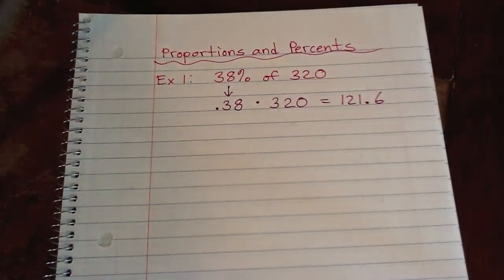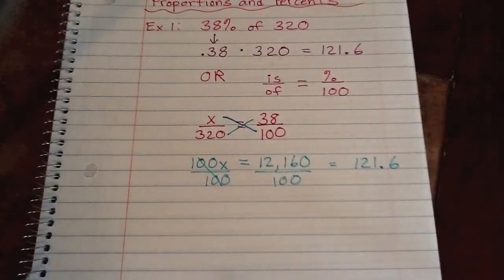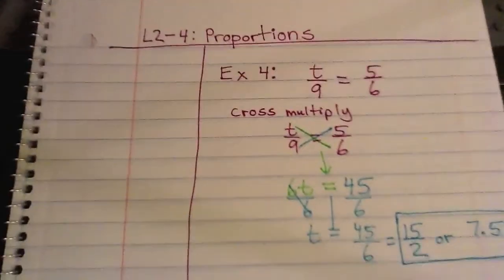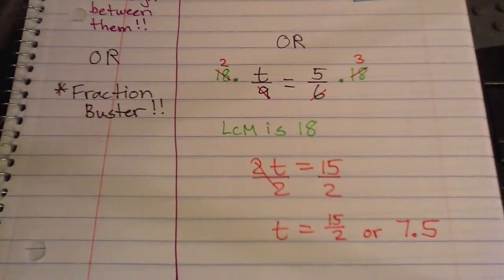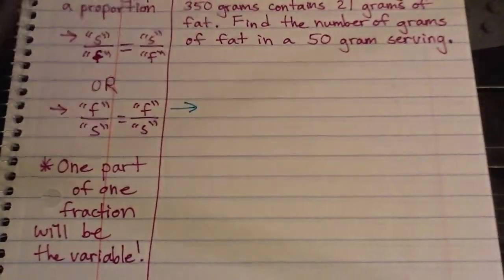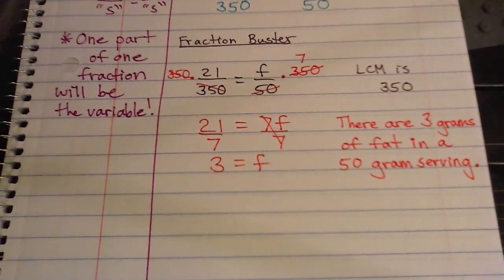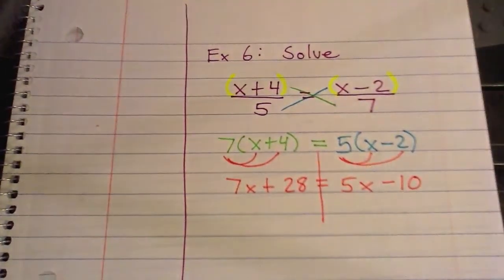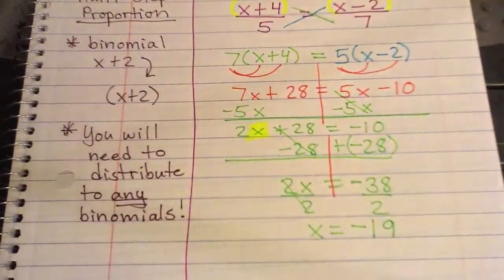Algebra Ch 2 Lesson 4